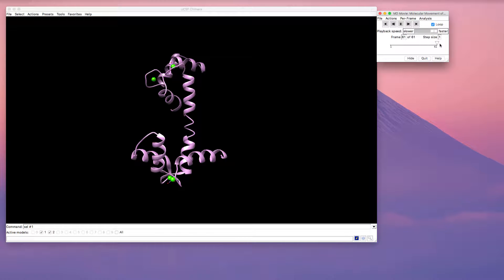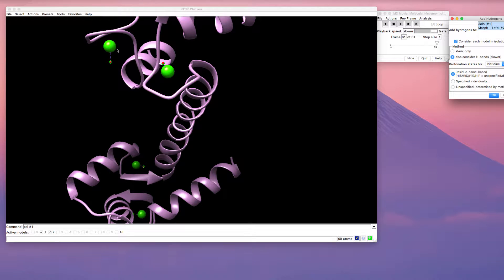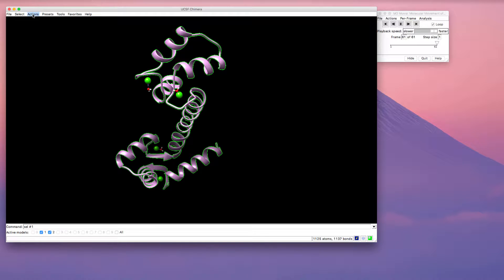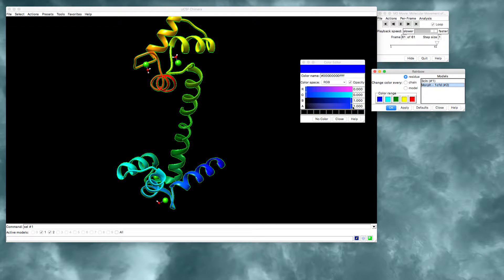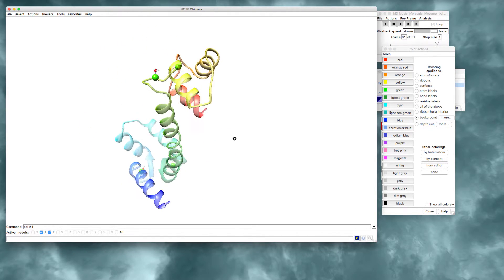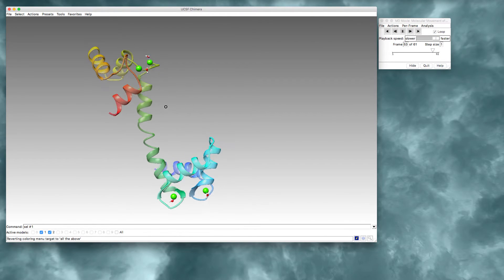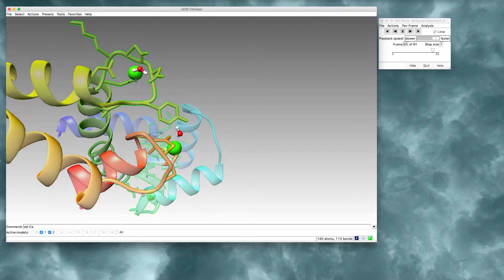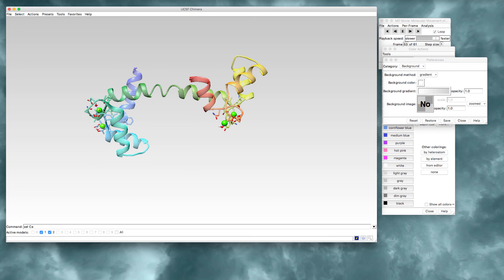How to Add H and Color with UCSF Chimera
Animating conformation change, Part 2